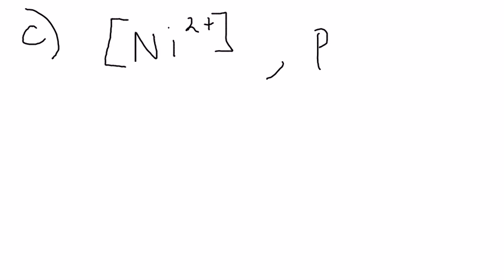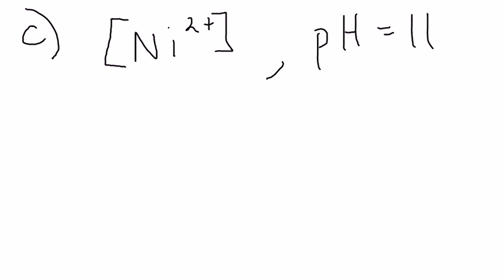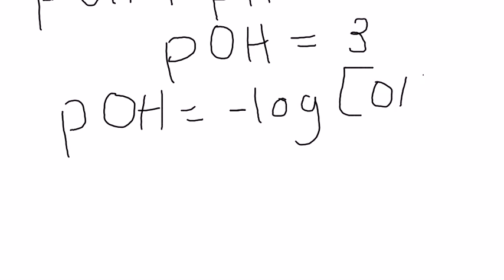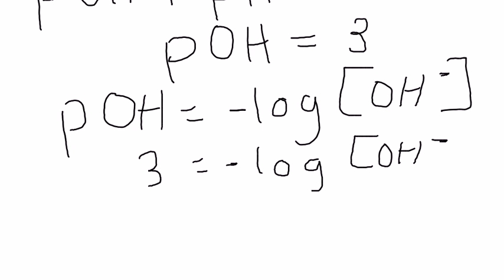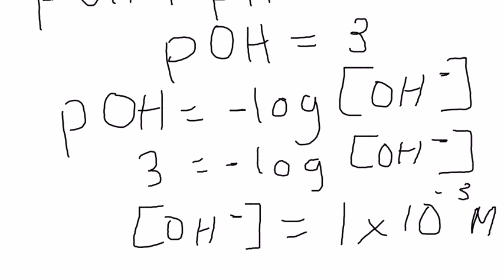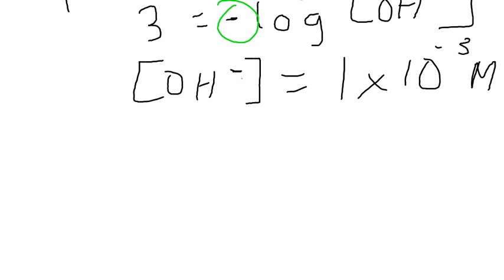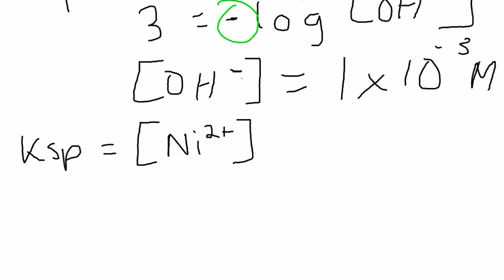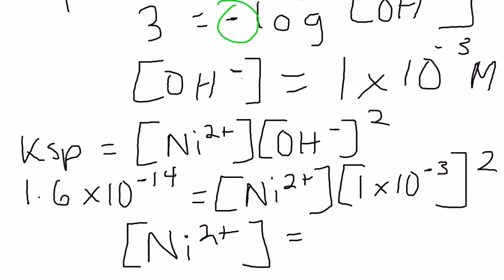AP Chemistry Ksp Problem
This video shows you guys how to solve for certain values using the Ksp (solubility-product equilibrium). Hope it helps!